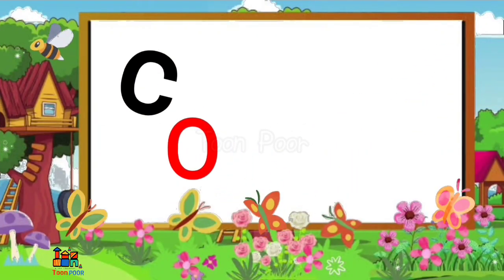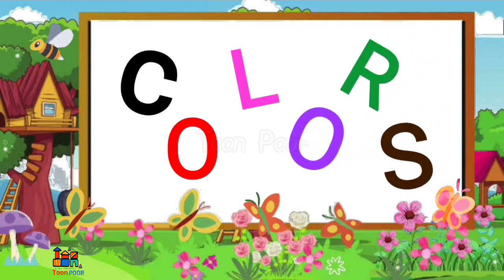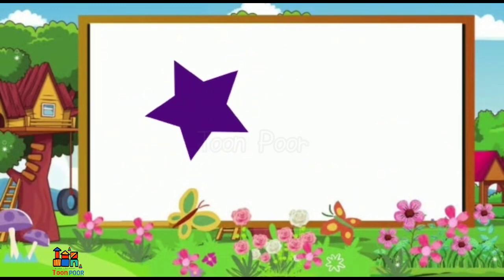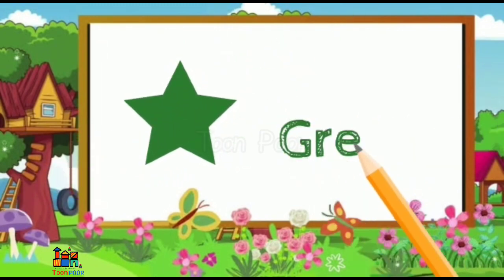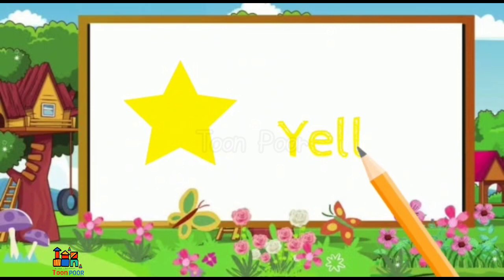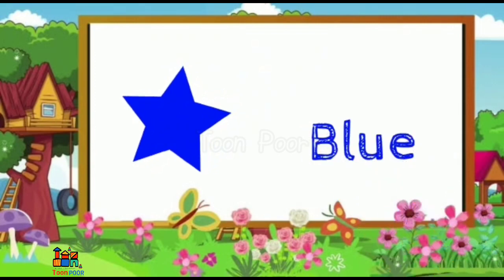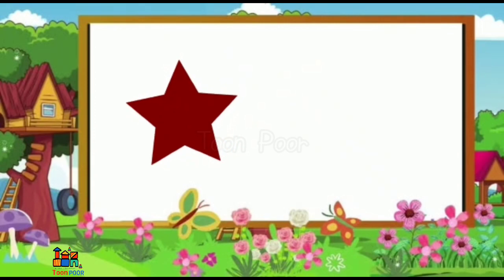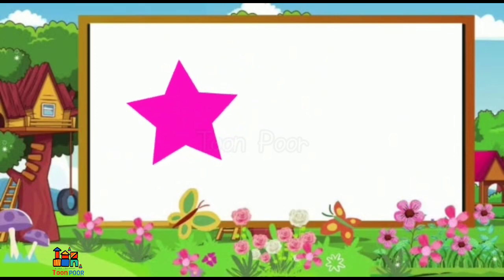Let's learn colors, Kids Learning Video, Learn with Toon poor, Kids Educational Video, learn Colors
learn colors with toon poor,
Kids Learning Video,
Learn with Toon poor,
 Kids Educational Video,
Colors
let's learn colors
learn colors